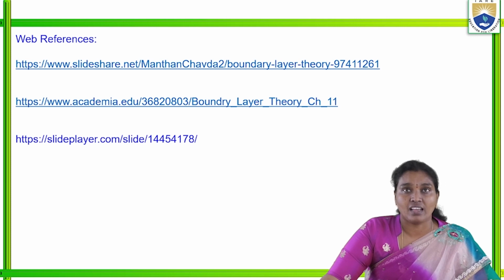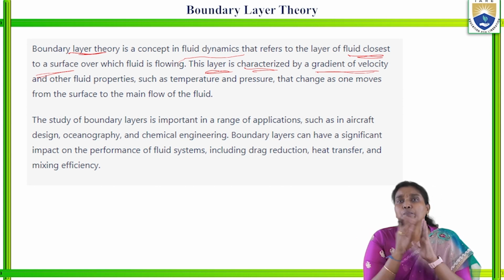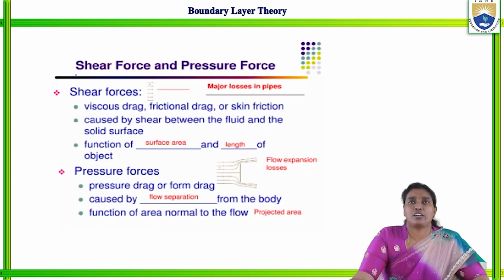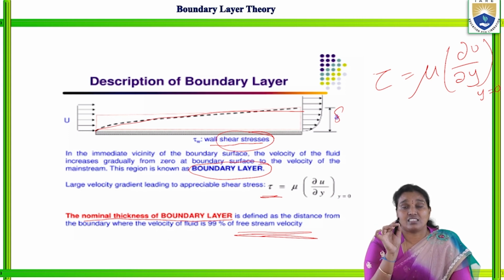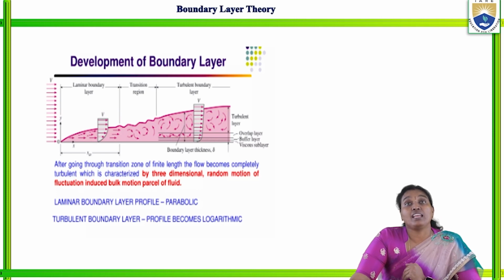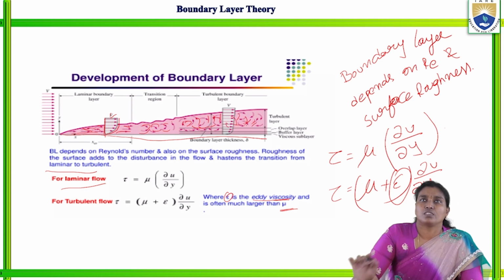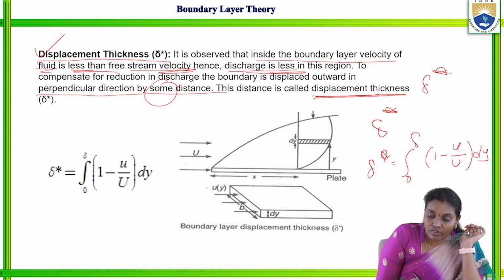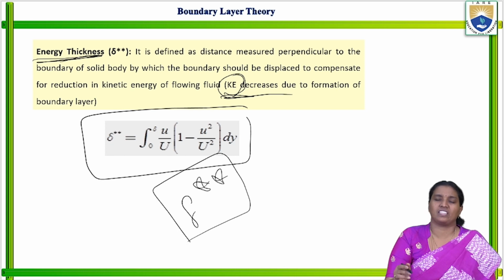Boundary Layer Theory by Dr. B Ramya Swetha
Boundary Layer Theory by Dr. B Ramya Swetha | IARE

Telangana, India.